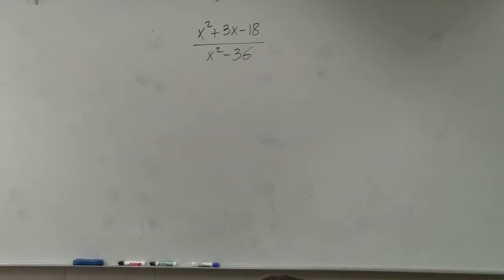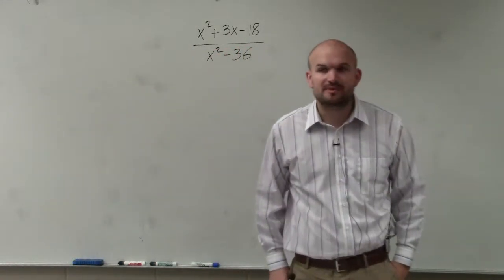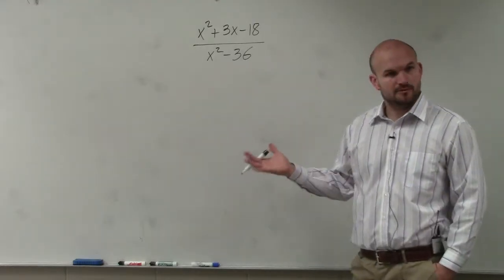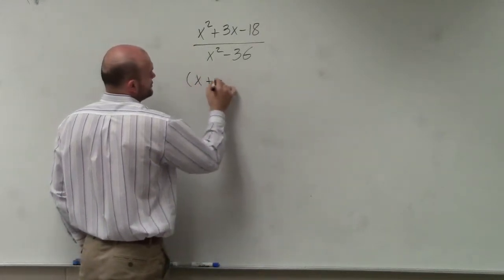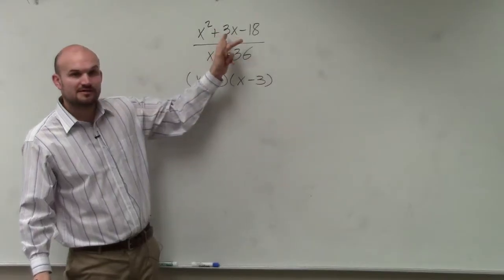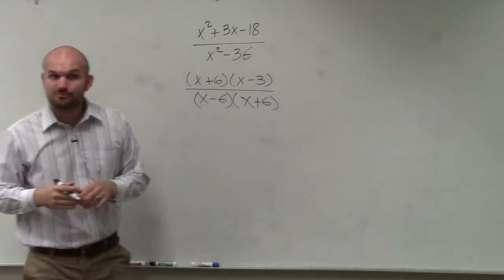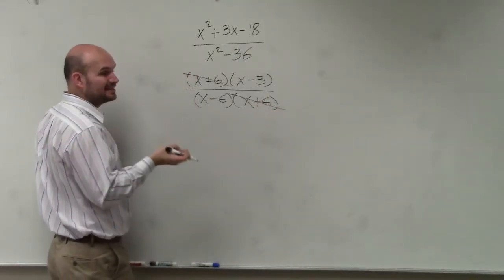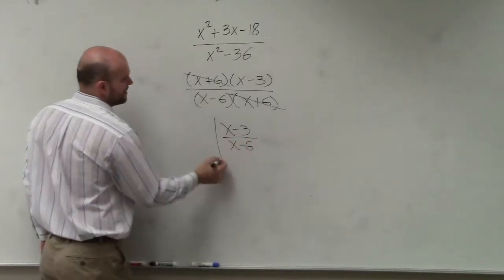How to simplify a rational expression using factoring